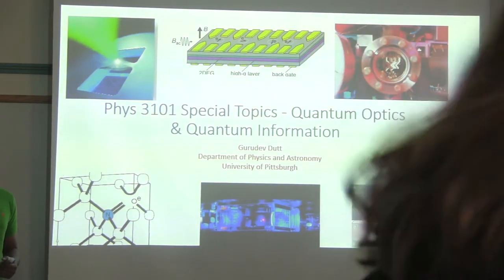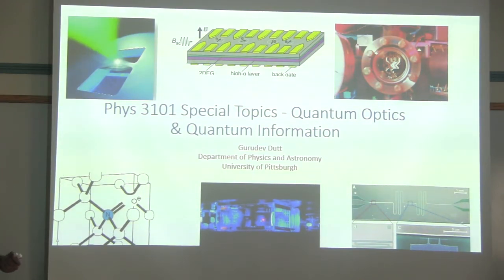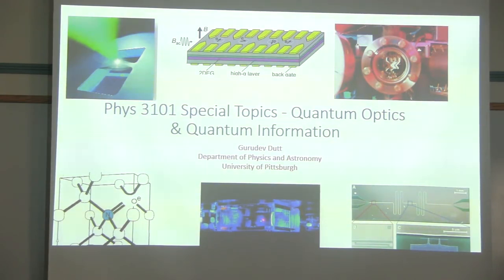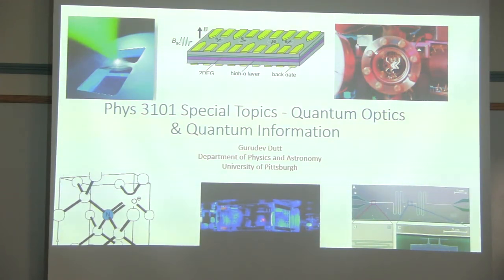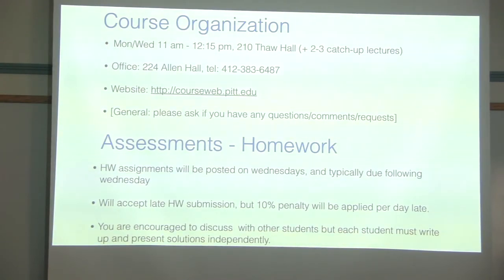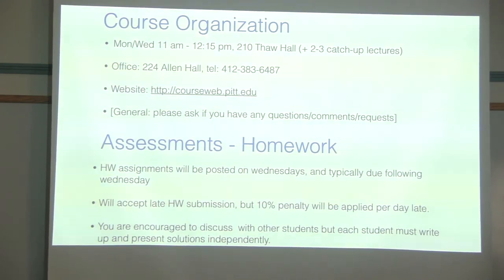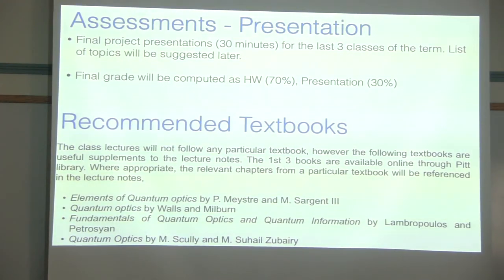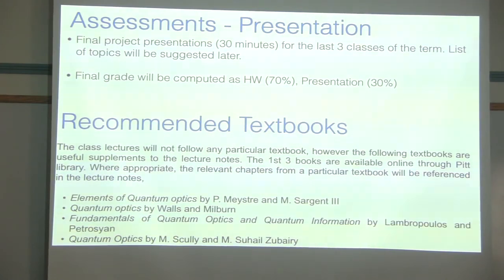Quantum Optics: Introduction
Quantum Optics Lectures by Prof.Gurudev Dutt (2016 Fall)